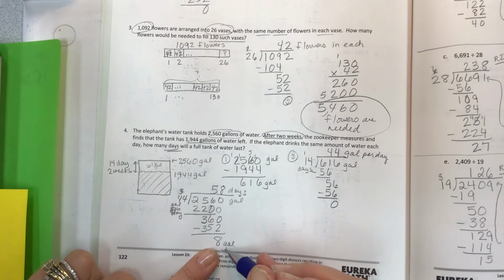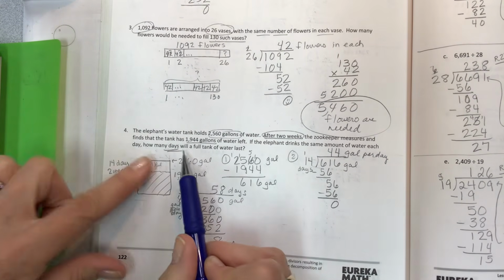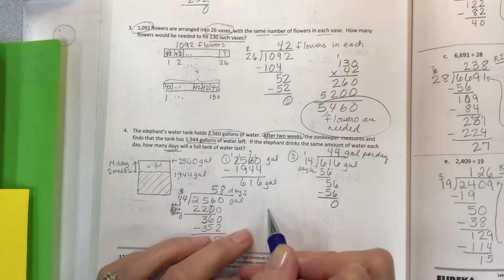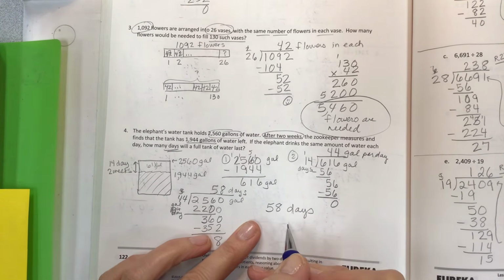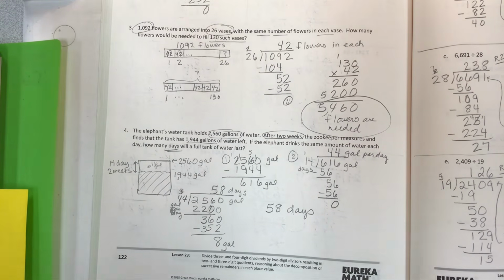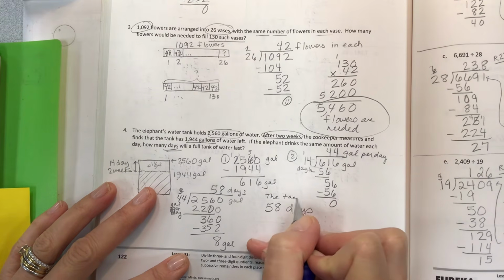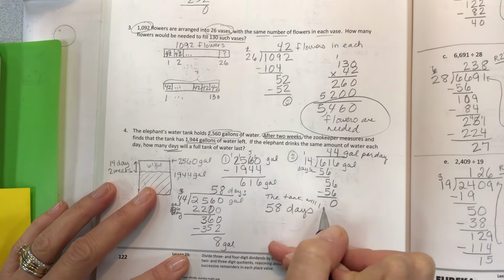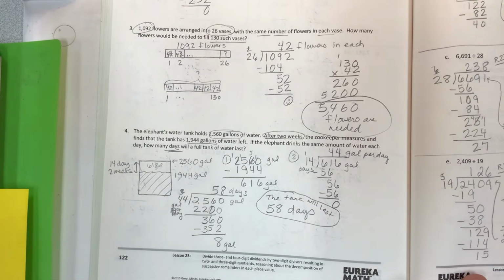Eureka math grade 5 module 2 lesson 23 problem set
Divide three and four digit dividends by two digit divisors resulting in two and three digit quotients, reasoning about the decomposition of successive remainders in each place value, help teachers, help parents, help students